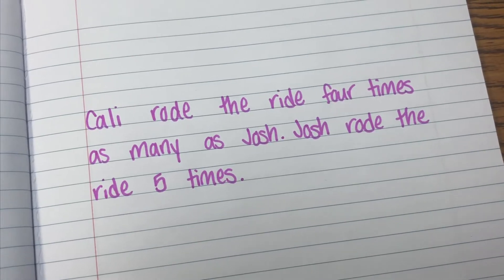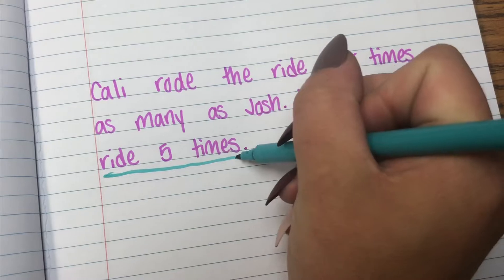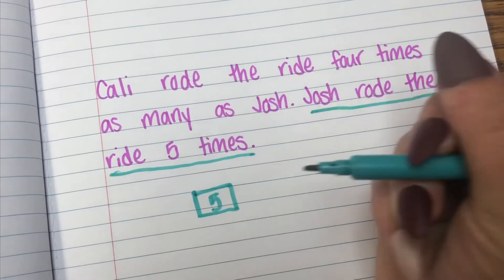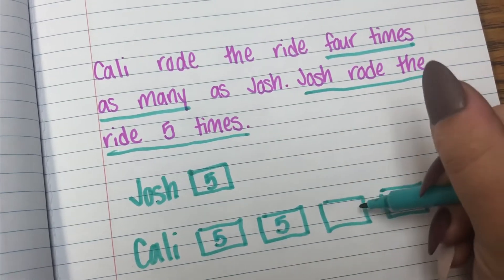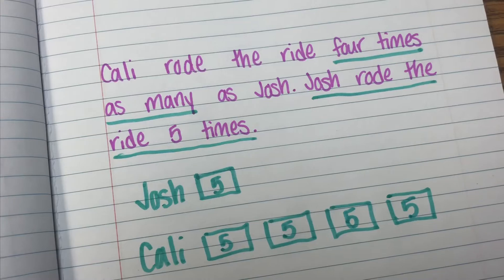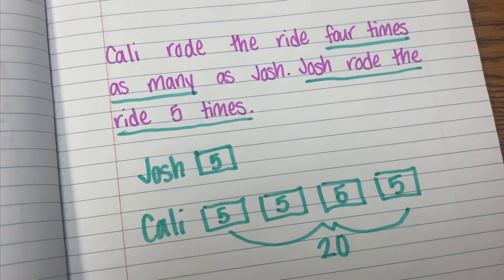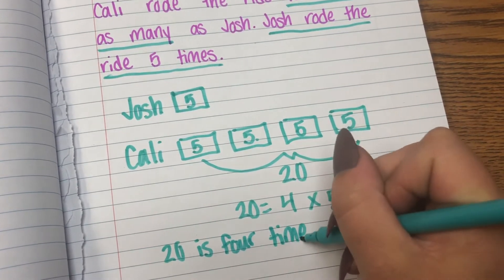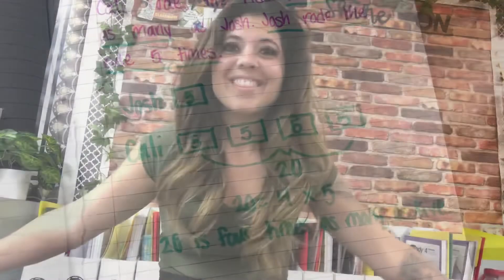Multiplication Comparisons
Teach it Tuesday is here!
On this edition we will be learning about Multiplication Comparisons!

This is designed for fourth grade students.
I hope you enjoy the short intro and that it helps you become more confident as a student or gives you insight on how to help your child if you are a parent watching this video!

Looking for more videos just like this!? Leave a note in the comments what kinds you would like to see! 😊